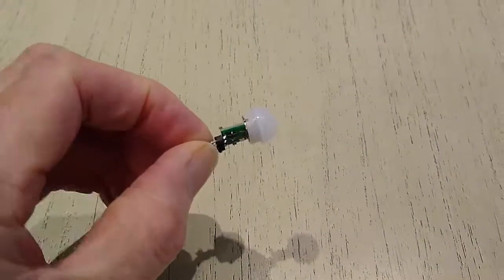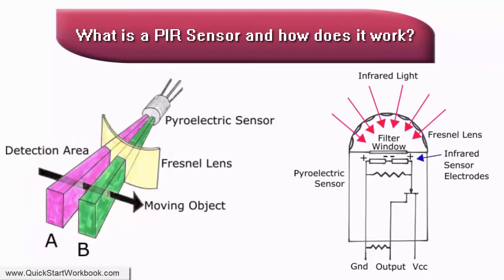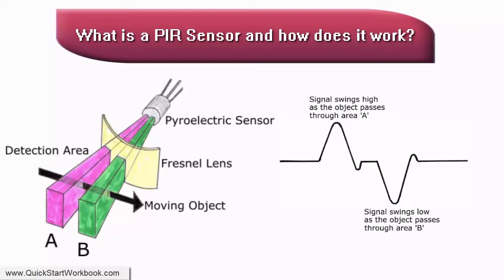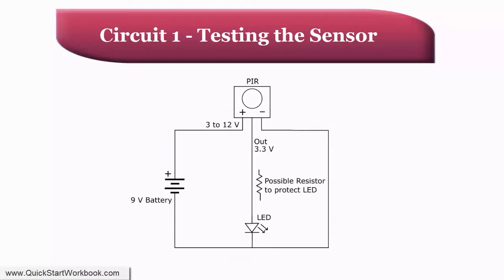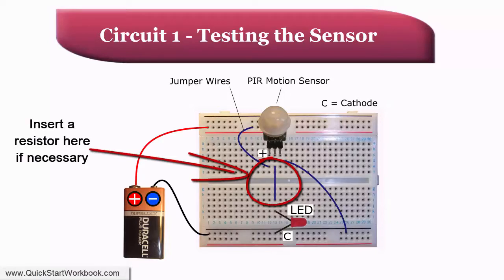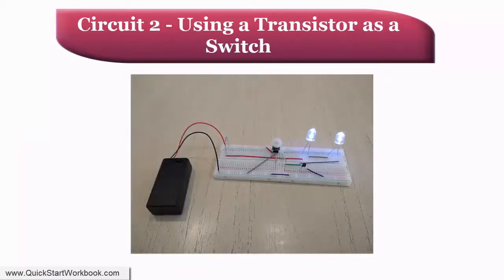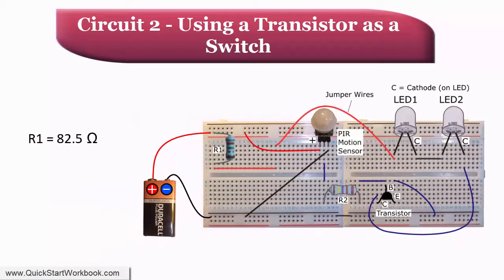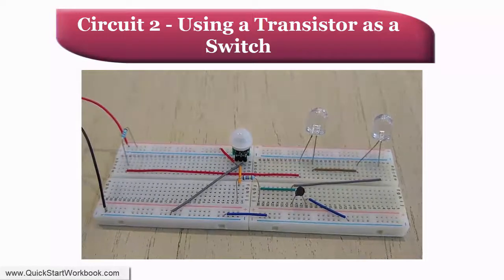Building a PIR Motion Sensor Circuit on a Breadboard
The purpose of this video is to demonstrate how to design and build two PIR motion sensor circuits that illuminate an LED when an object passes in front of the sensor.
Every object that has a temperature above absolute zero (-273.15°C or zero on the Kelvin scale) emits some heat energy in the form of electromagnetic radiation. The hotter the object, the more radiation it emits. This is invisible to the naked eye because it radiates at infrared wavelengths, which we can’t see, but it can be detected by purpose-built electronic devices. So, if an object passes in front of one of these devices, the device is able to identify that there has been a change in the radiation detected.
A Passive Infrared (PIR) sensor is able to detect movement that takes place within a certain range of the sensor (typically within a few meters).
A PIR sensor consists of two main parts: a Pyroelectrical sensor and a Fresnel lens, which is a special type of lens that focuses infrared signals onto the sensor.
The pyroelectrical sensor has two rectangular slots in it that allow infrared radiation to pass through. Behind each slot is an infrared sensor electrode; one electrode produces a positive output and one produces a negative output. The way that the electrodes are wired up is such that they cancel each other out. If one electrode detects more or less infrared radiation than the other, which is what happens when an object passes through the detection area, the output signal swings either high or low. When there is no movement, the same amount of infrared radiation passes through both slots and there is no output signal.